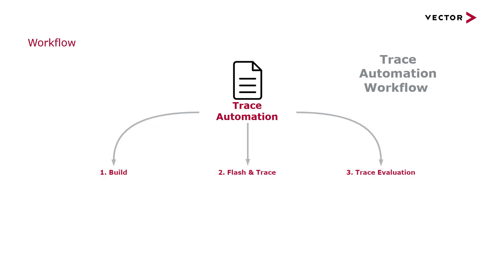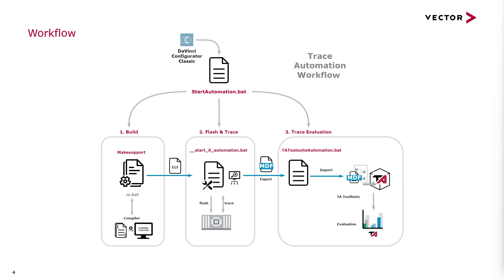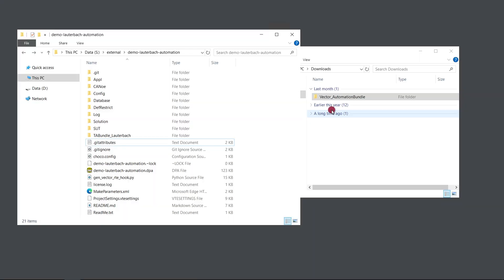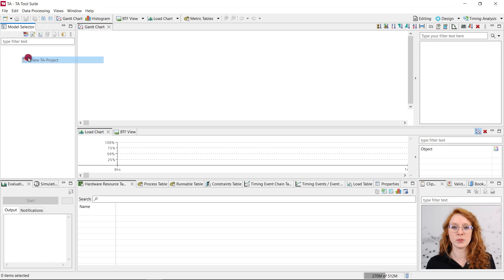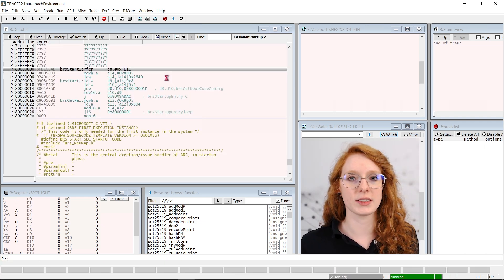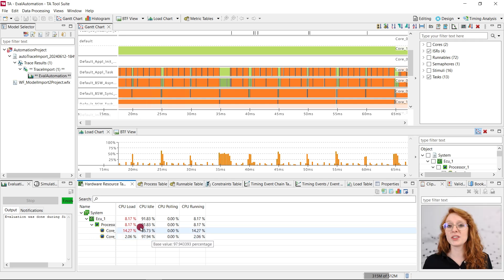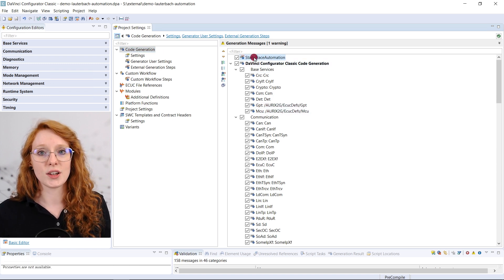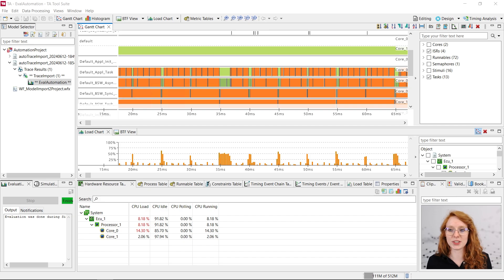Trace Automation: Vector Lauterbach Timing Bundle Integration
Learn more about the Vector Lauterbach Timing bundle integration.
Get to know how to automate the workflow from generating the project in the DaVinci Configurator up to a fully evaluated trace report in the TA Tool Suite via one click.

The video gives you guidance how you can use the trace automation bundle to improve your workflow and automate your own project!